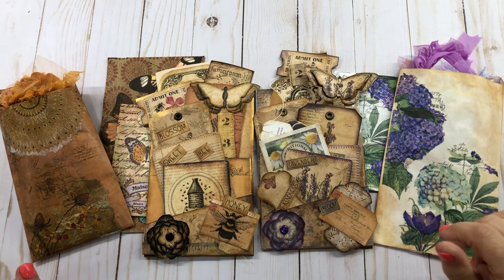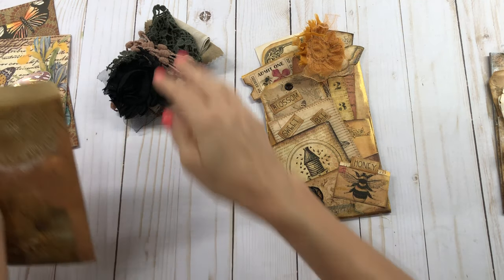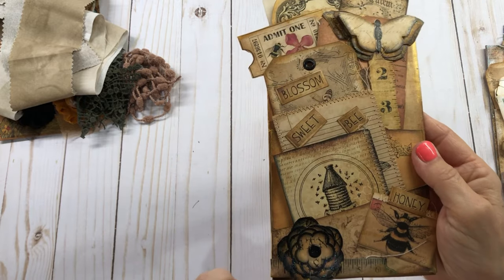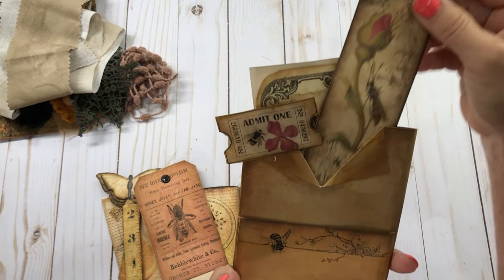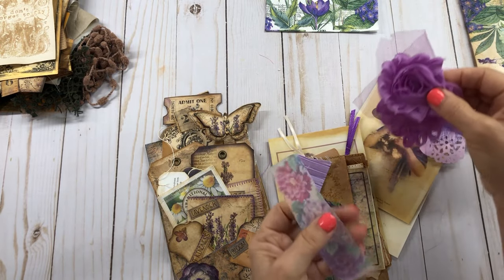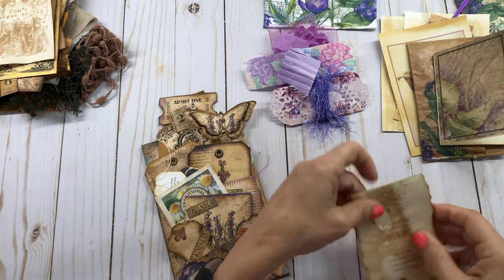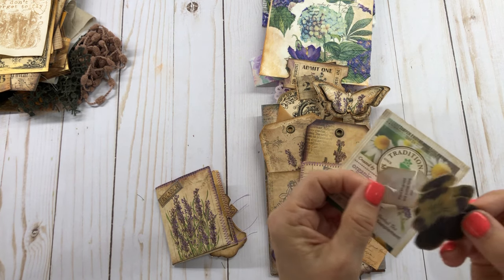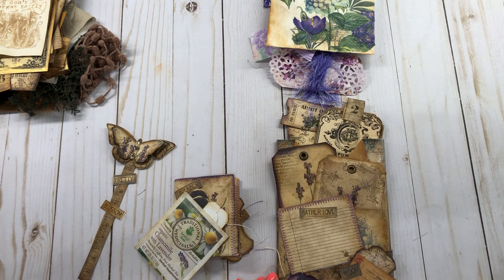New Items for my Etsy Store: Bee & Lavender Loaded Pocket Envelopes w/extras